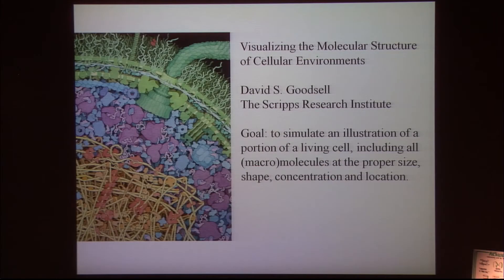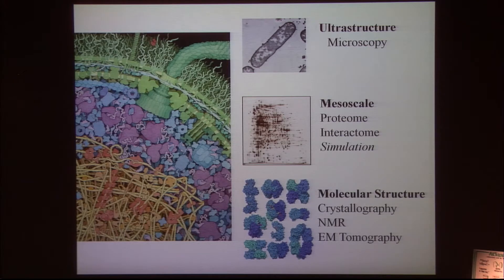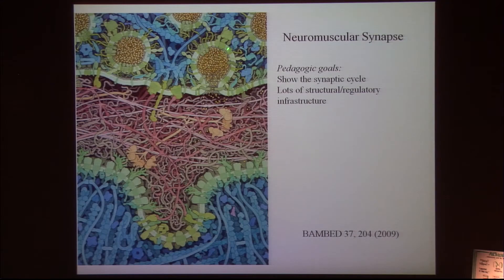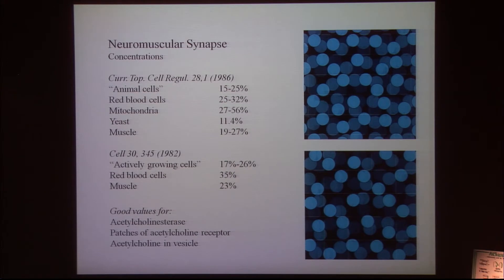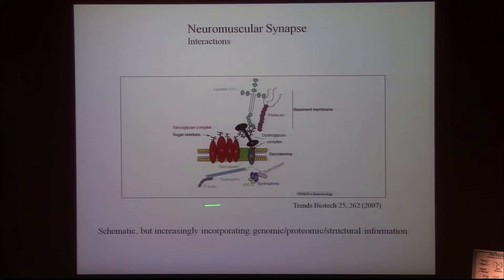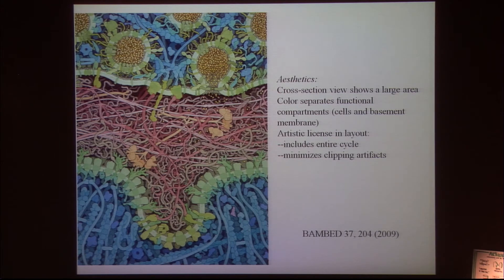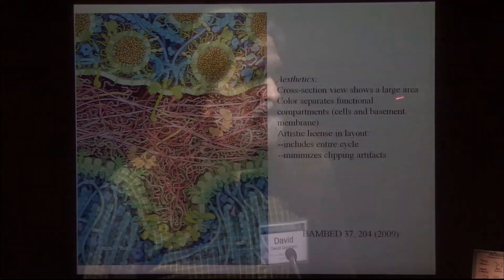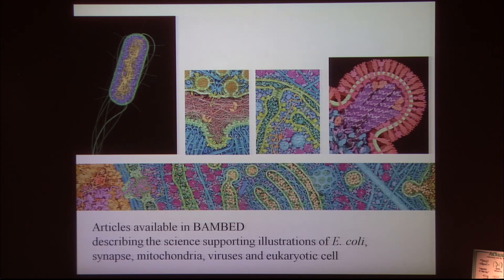Visualizing the Molecular Structure of Cellular Environments - David Goodsell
Visualizing the Molecular Structure of Cellular Environments - David Goodsell, The Scripps Research Institute